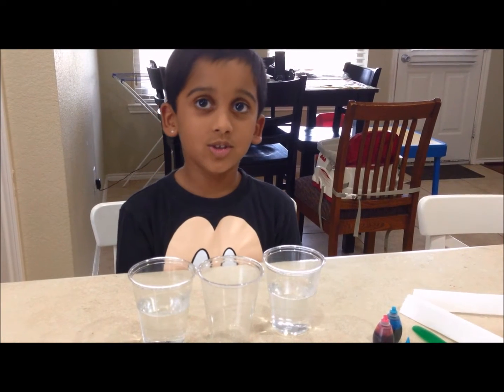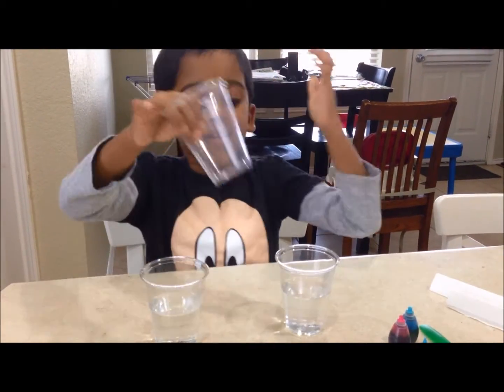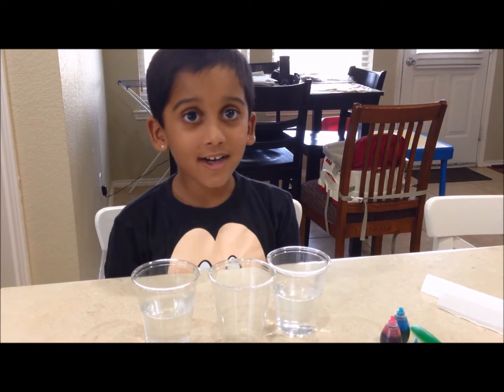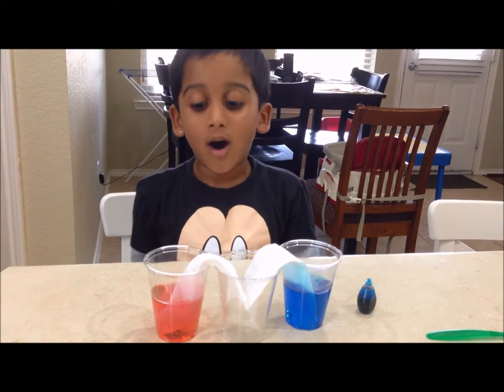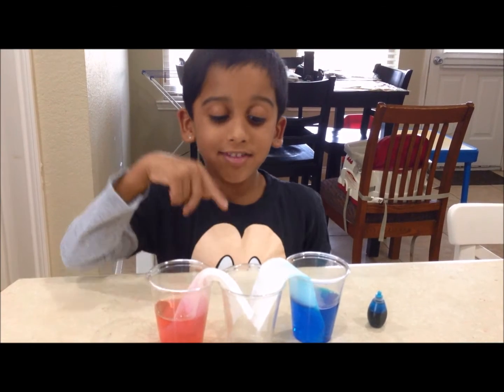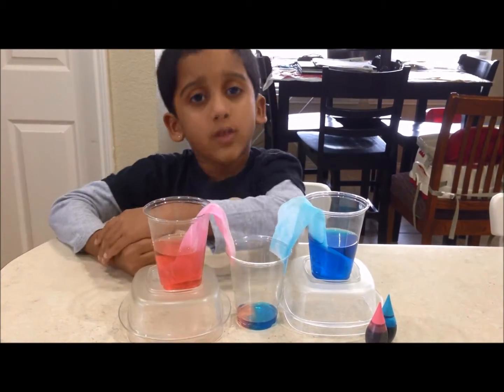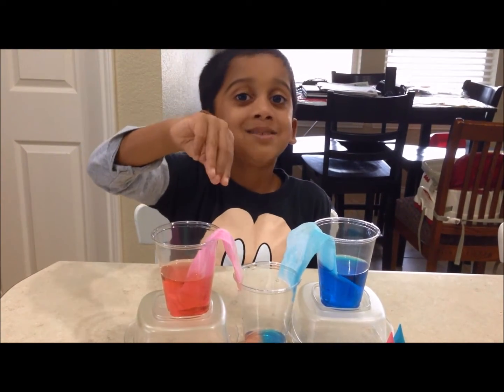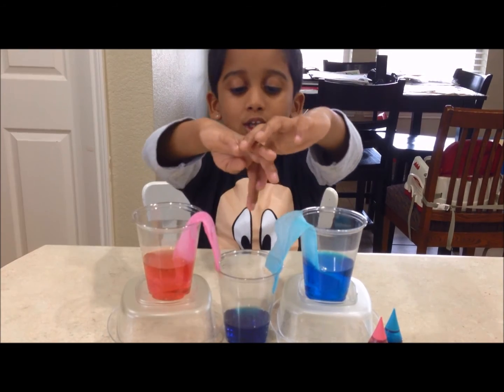Paper Towel Experiment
Water move up through the paper towel due to a force of attraction between the paper fibers and water. This force is called capillary action.